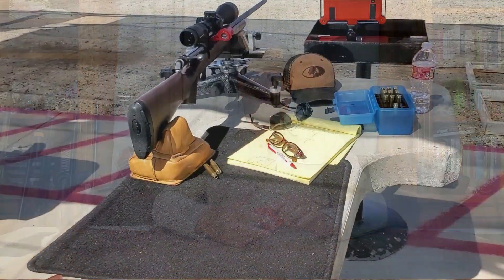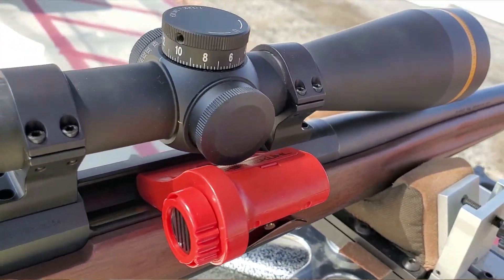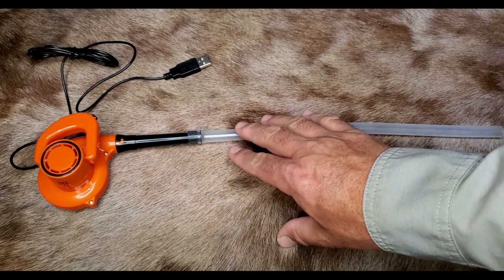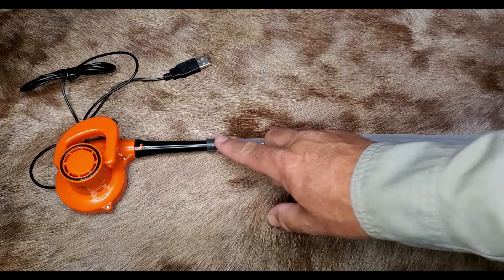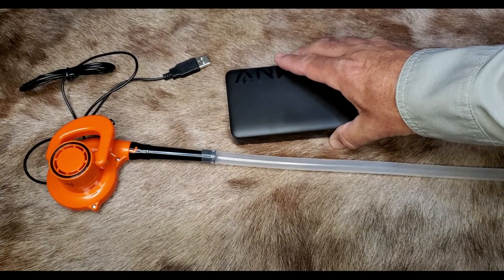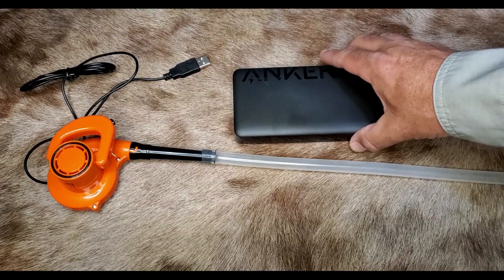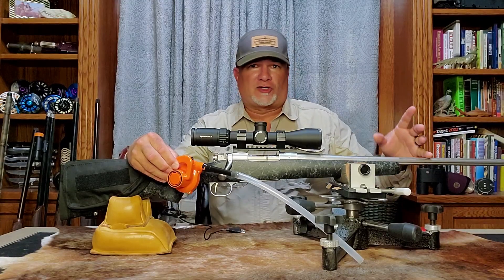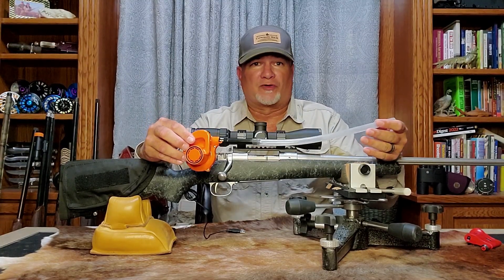A BETTER BARREL COOLER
Making a better barrel cooler for cheap.

WORLD'S TINIEST BLOWER
3/8" ID SILICONE TUBE
ANKER POWER BANK

CHAPTERS

INTRO - 0:00
ASSEMBLY OF PARTS - 1:50
PERFORMANCE - 4:48
CONCLUSION - 10:39